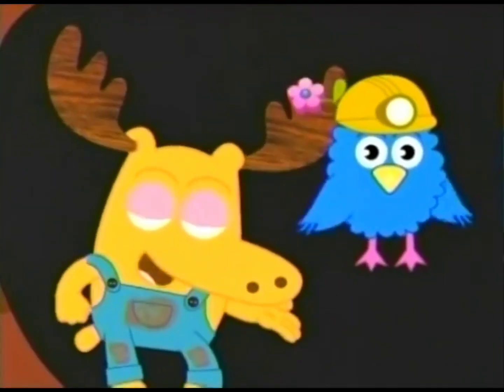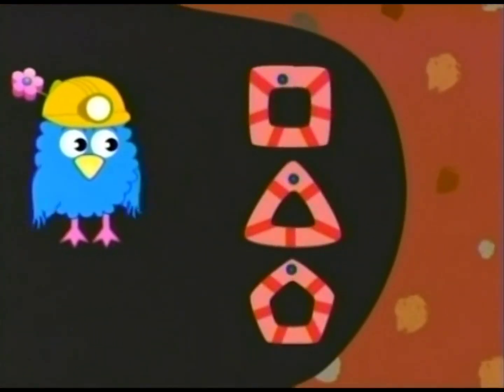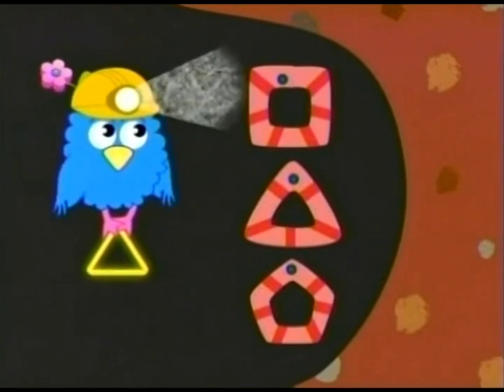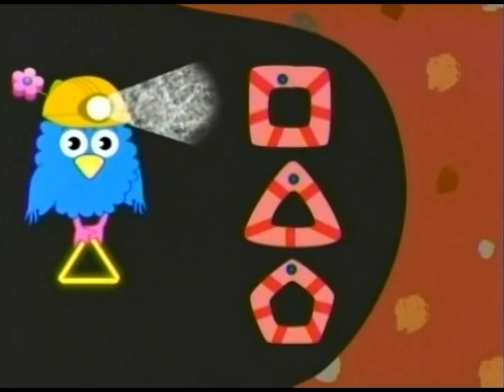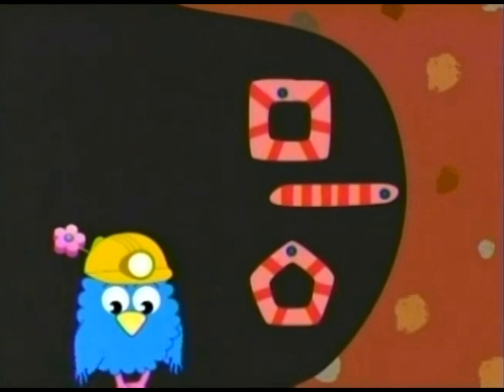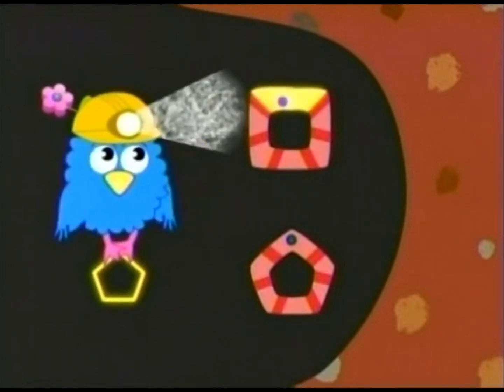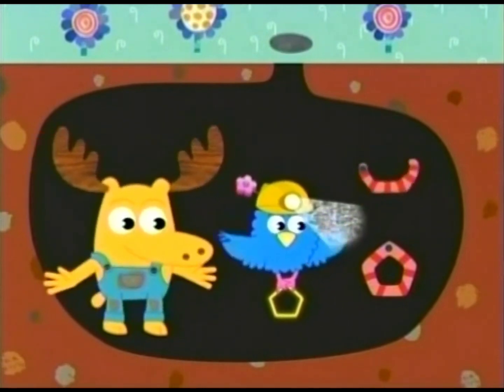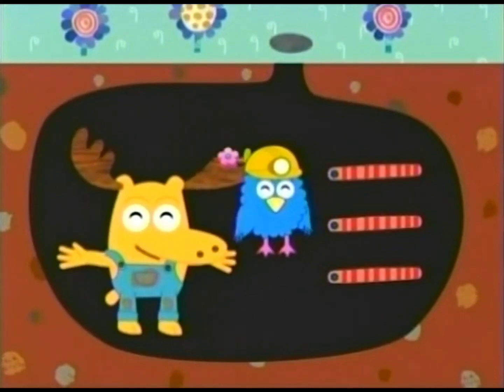Noggin Worm Shapes Bumper (LazyTown Version) (2006) (Incomplete)